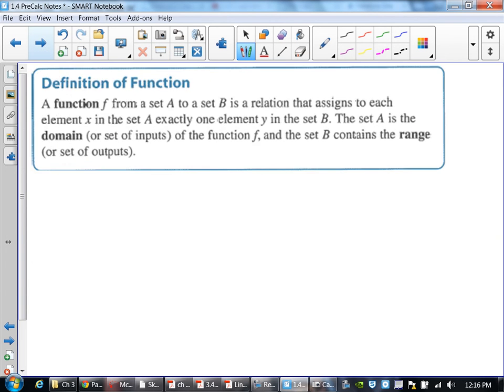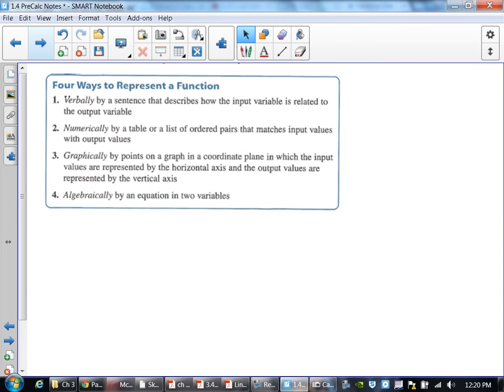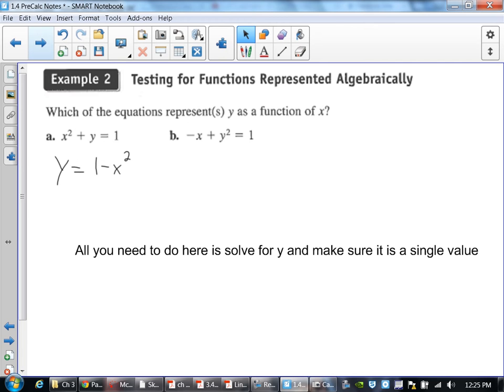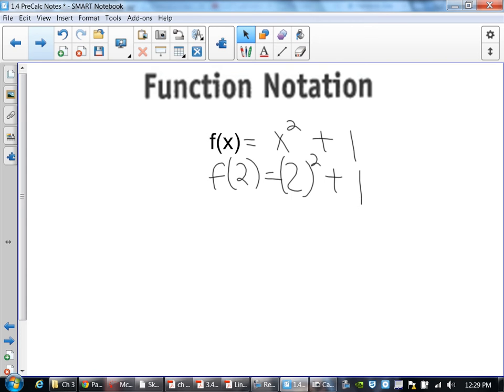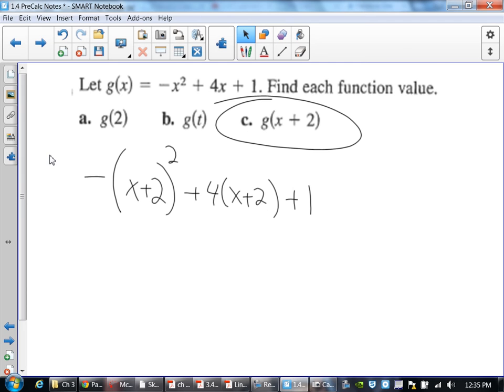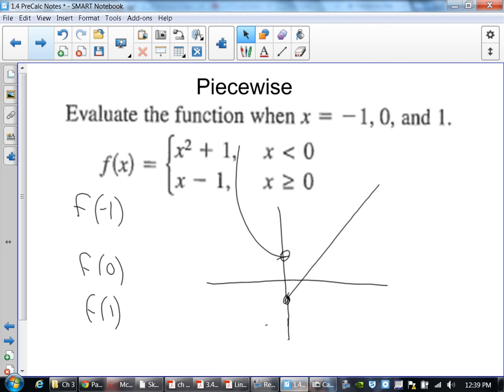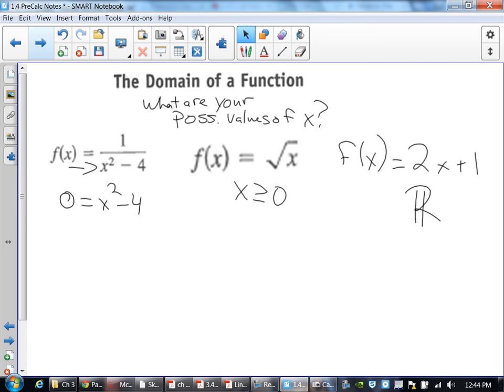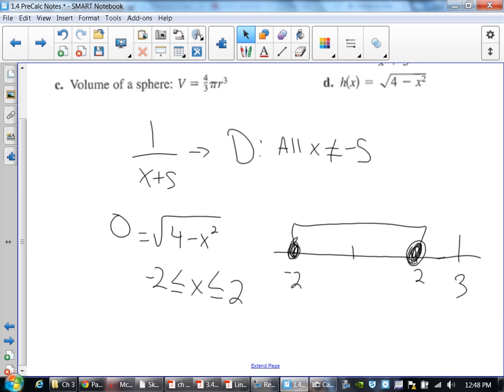September09 1 4 day 1